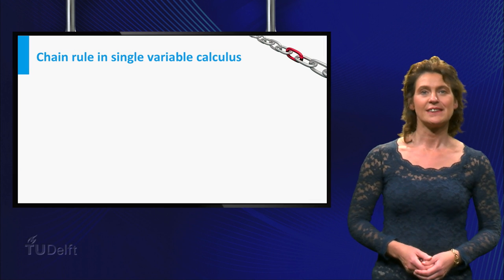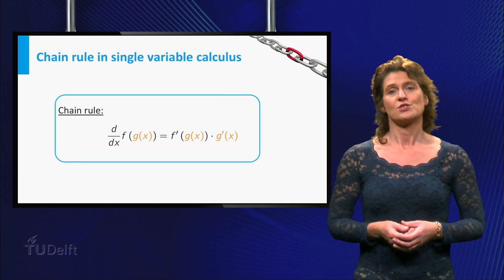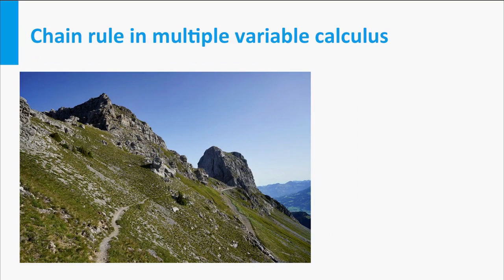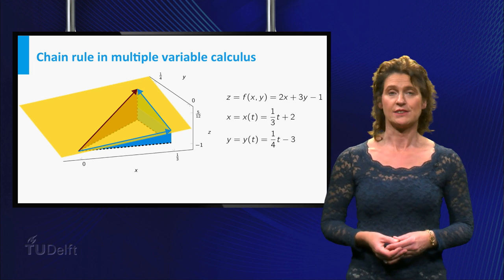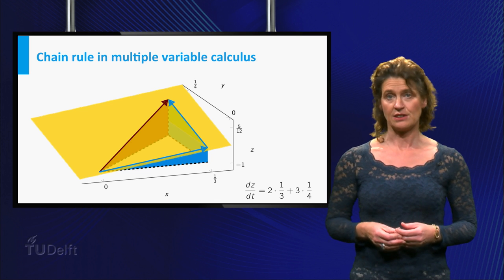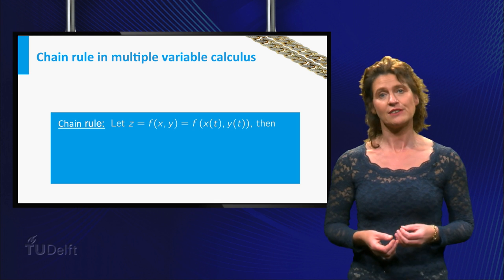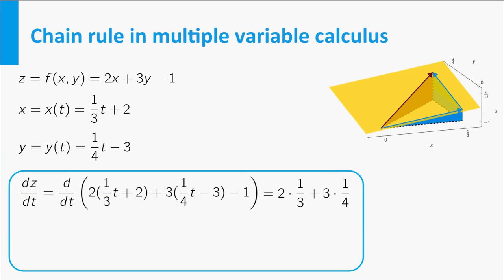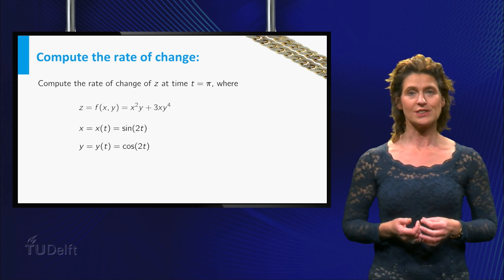Chain rule - Functions of several variables - Mathematics - Calculus - TU Delft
How do you calculate the derivative of a composed function of several variables? In this video you learn how to use the chain rule for functions of 2 variables, with both variables depending on another variable. This prelecture video is part of the calculus courses taught at TU Delft.